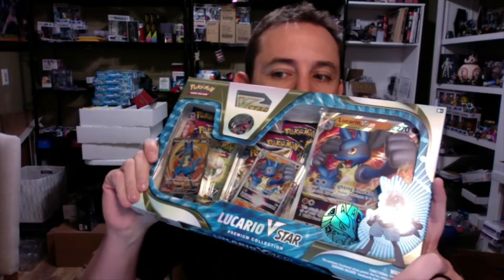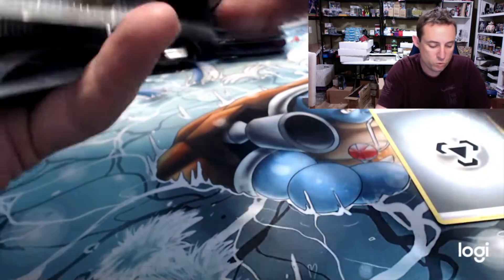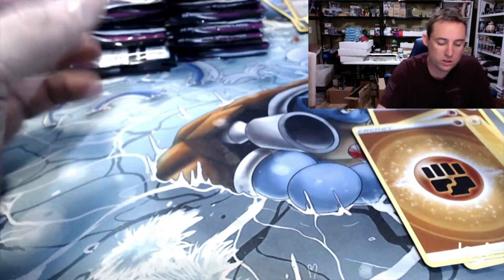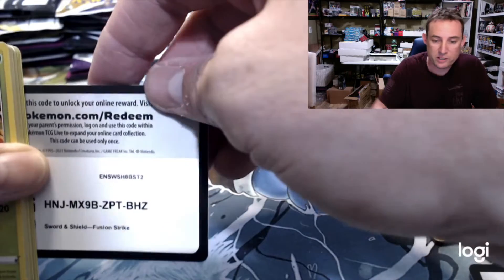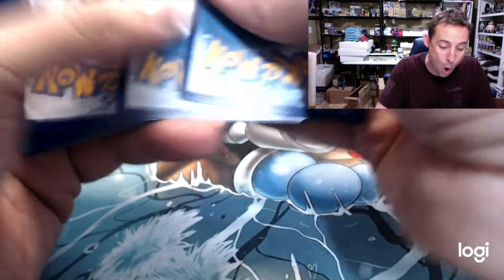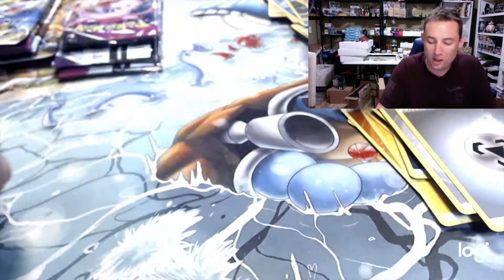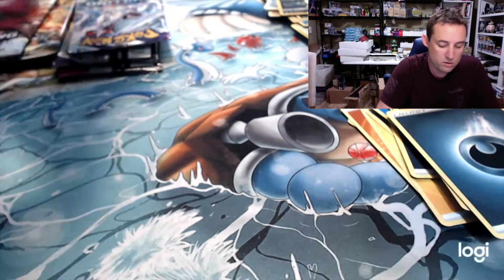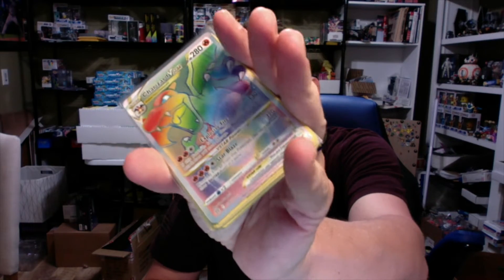Pokemon TCG Lucario V Star Box x6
Welcome back fellow packbusters to another amazing pokemon video here on the channel. Today Adam Rips into a sealed case of the Lucario VStar Boxes to see if these are really worth opening. The pack selection is rather good but will it add up?